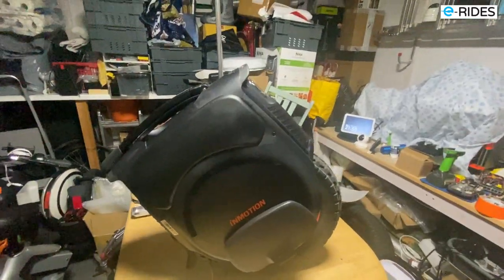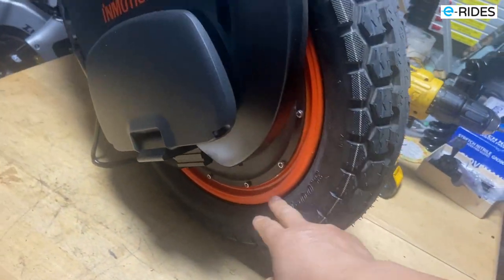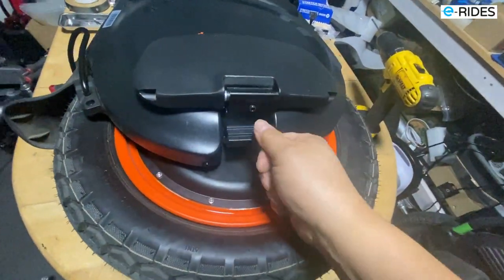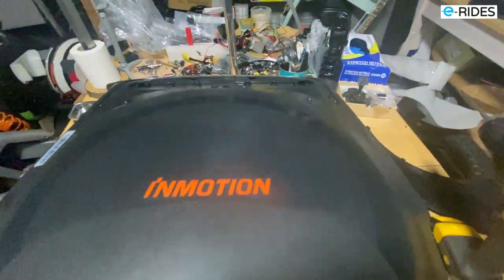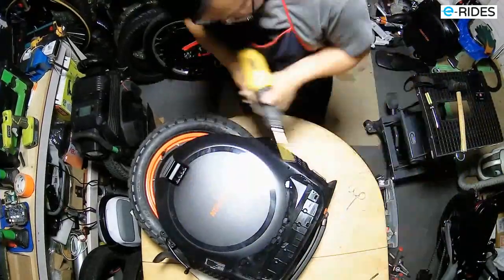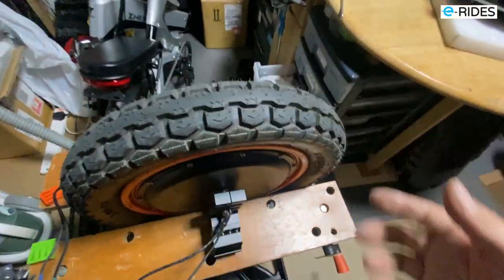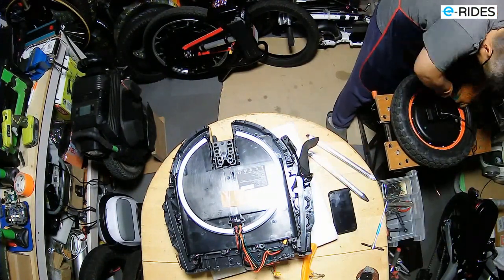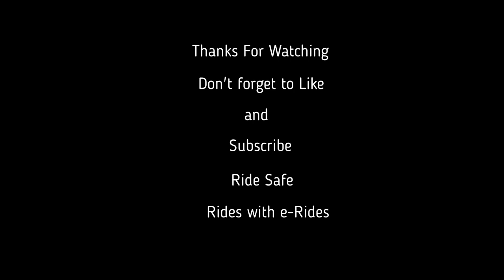Inmotion V12 HT Quick Inner Tube Change. e-Rides EUC Upgrades .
quick look inside the V12 HT.